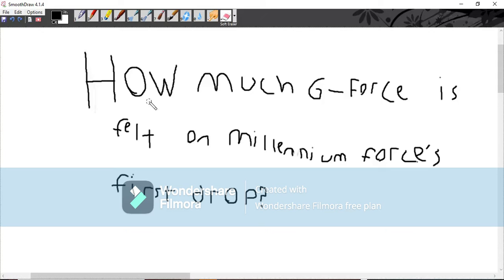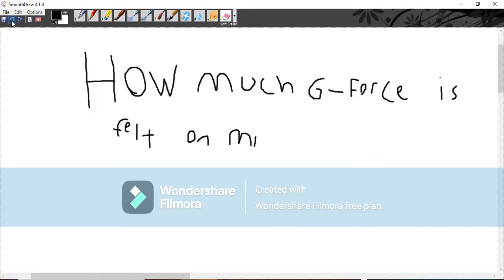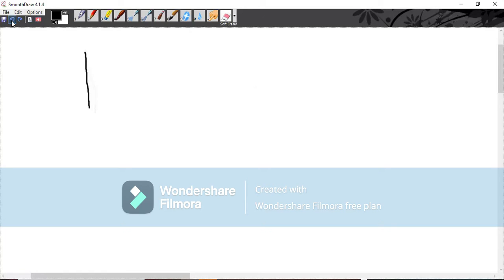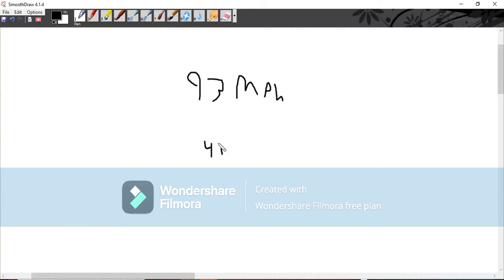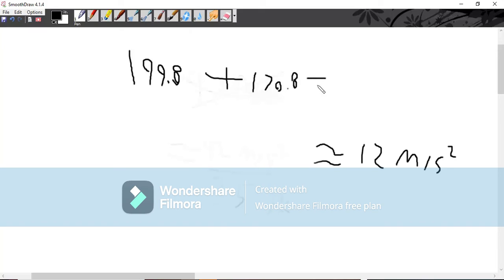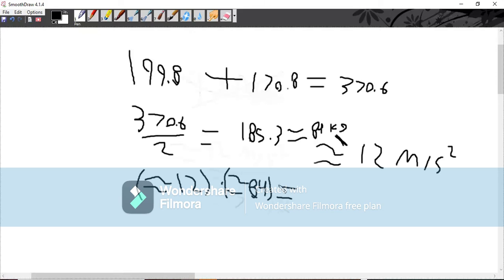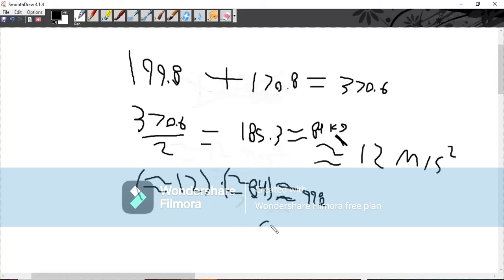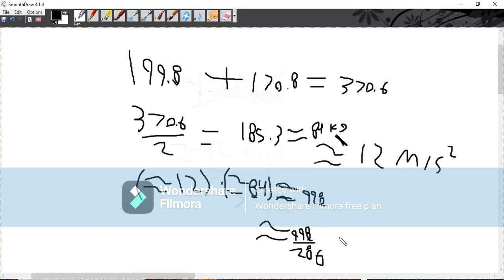How Much G-force is Typically Experienced on Millennium Force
In this video, I find out how many g's of force are typically experienced on Millennium Force. Take my math with a grain of salt and enjoy.